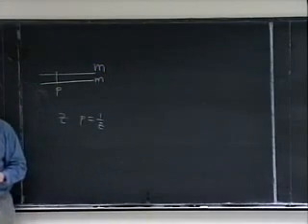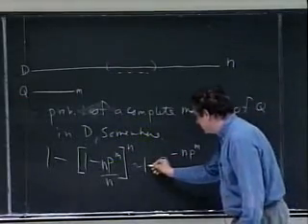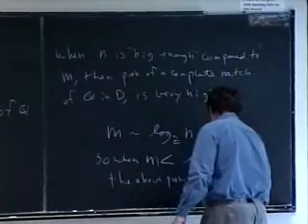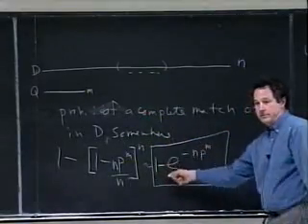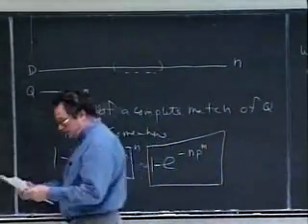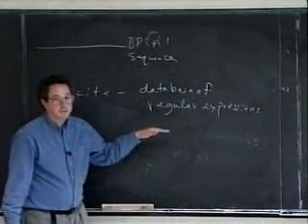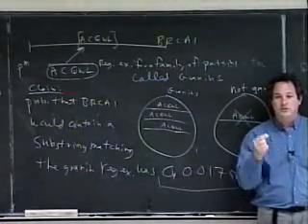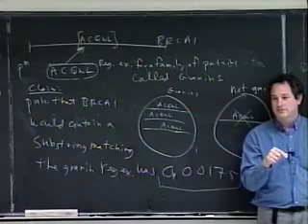Lecture 17: Probability and database search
Further discussion of probability and database search.  Granin and BRCA1 story. Database search used as a filter, not an oracle.